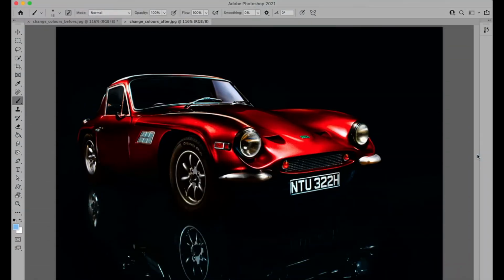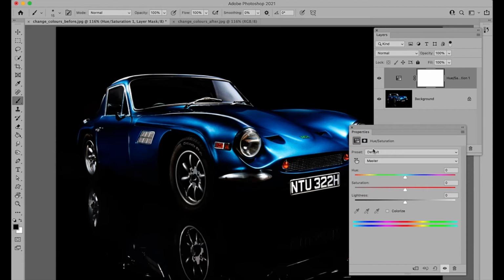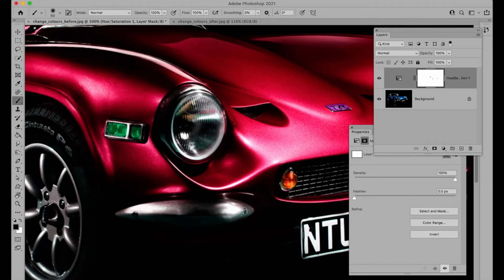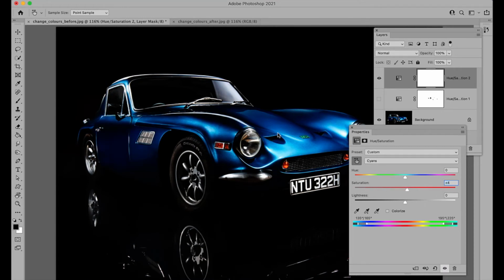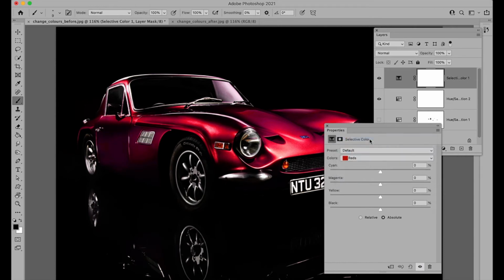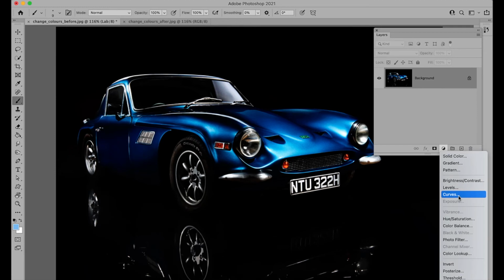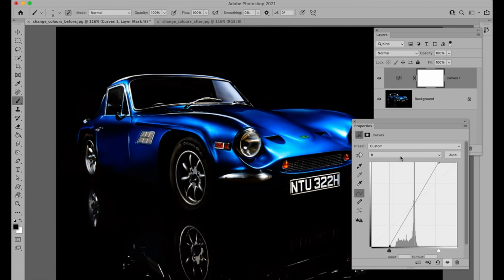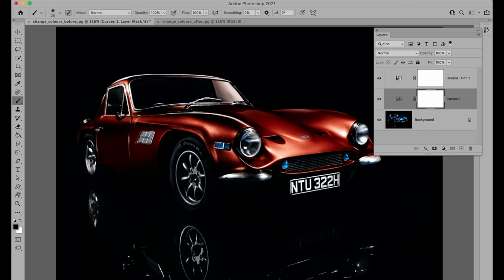How to change colours in your photos using Adjustment Layers in Photoshop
Learn how to accurately and realistically change the colours in your photos with the Adjustment Layers feature in Adobe Photoshop.